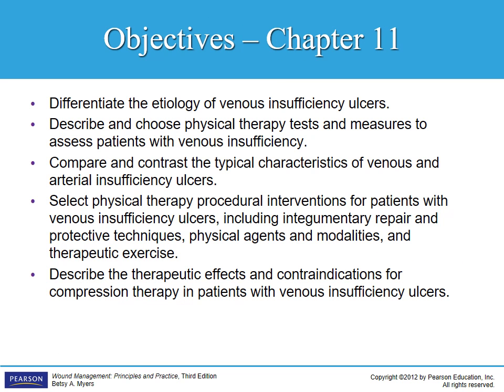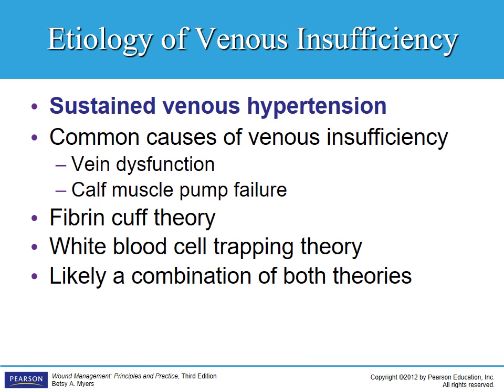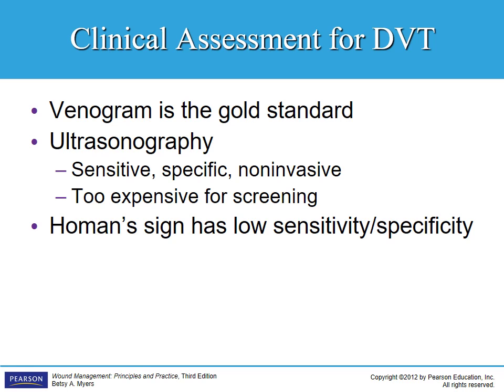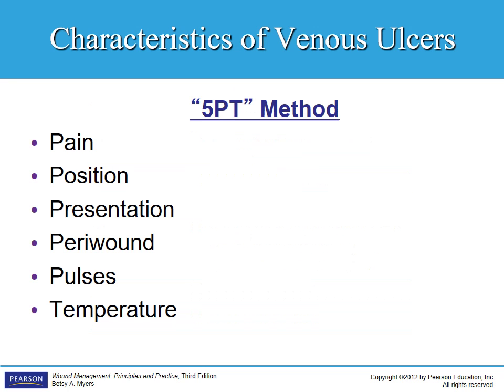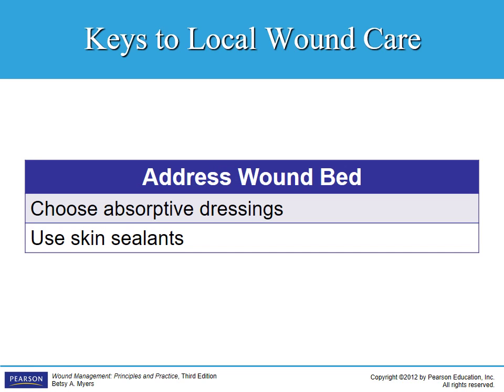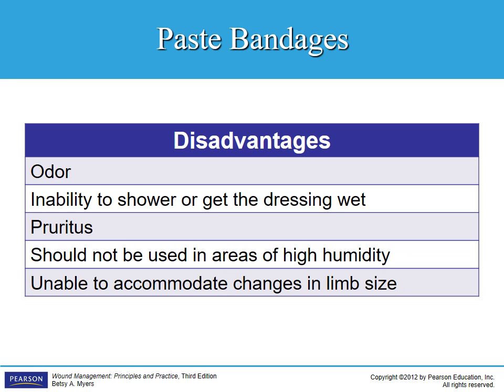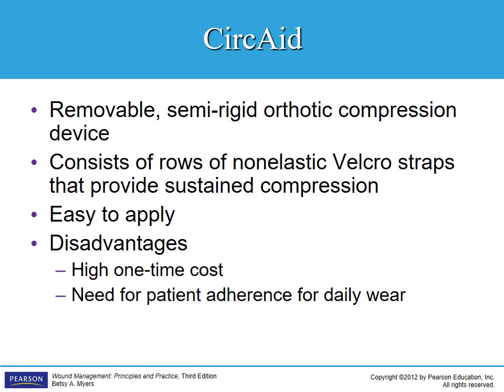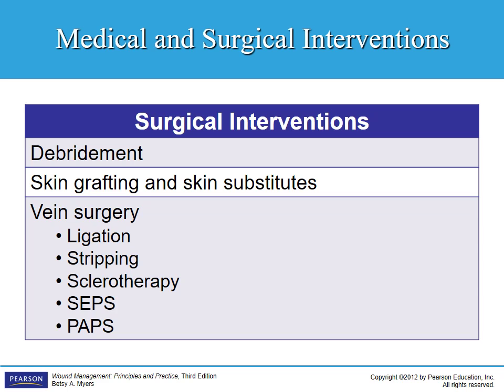chap 11 lecture